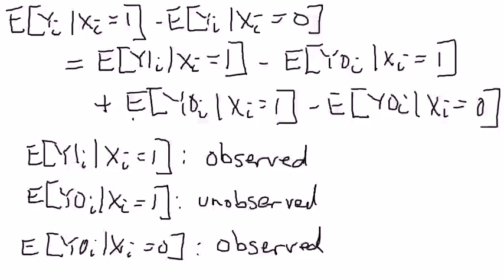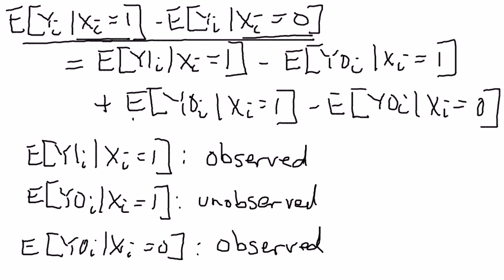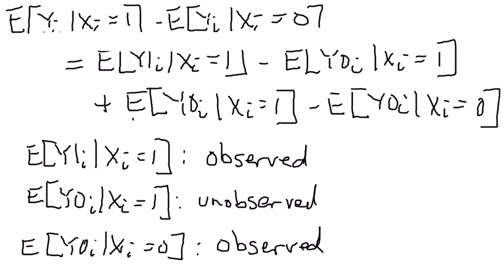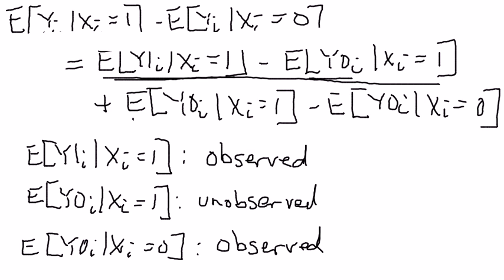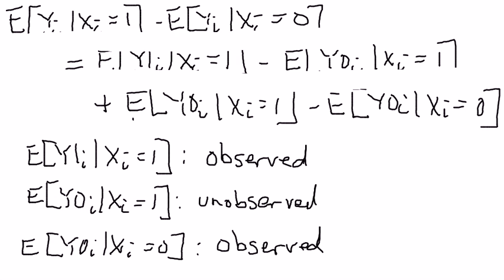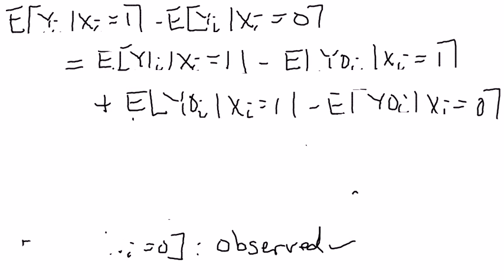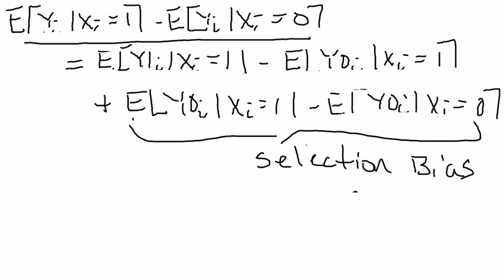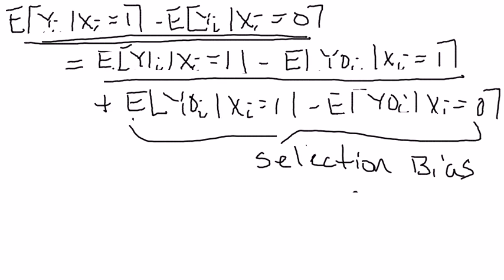Causal Inference Part 3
This is the third part of our initial discussion of causal inference.